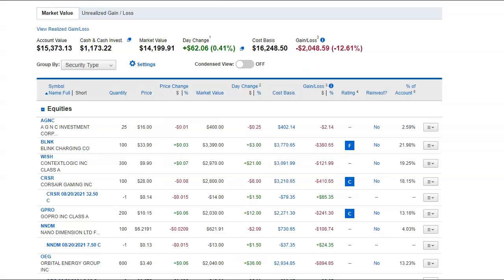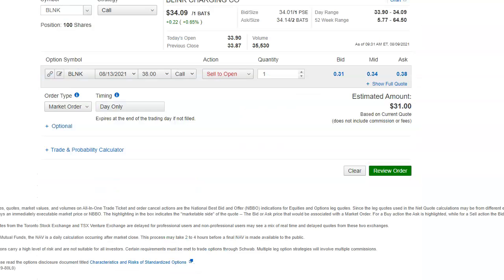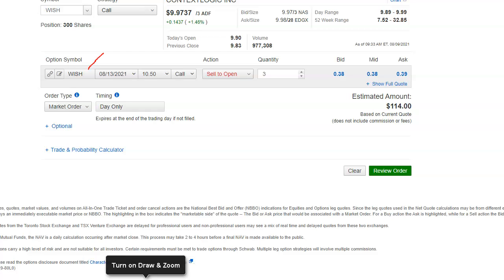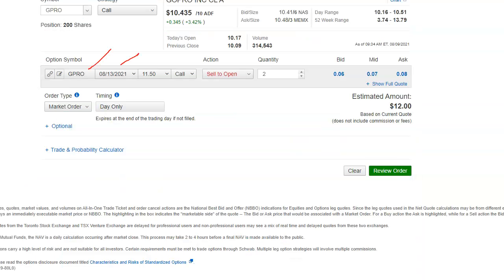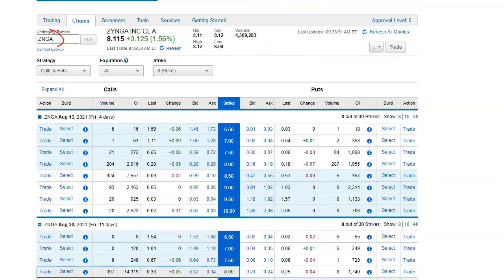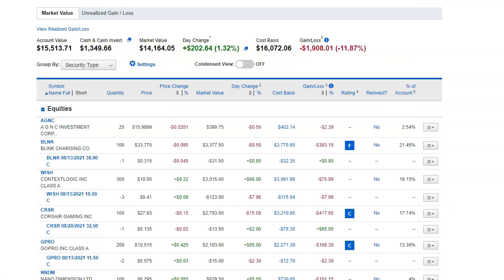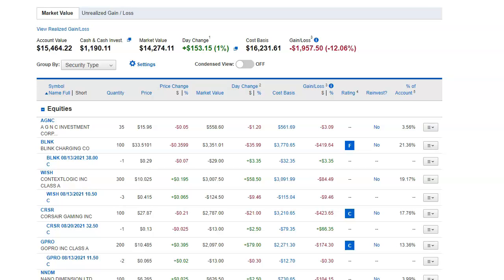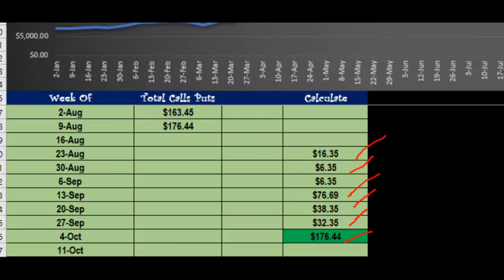Growing a Roth to 50K ~ Week 33